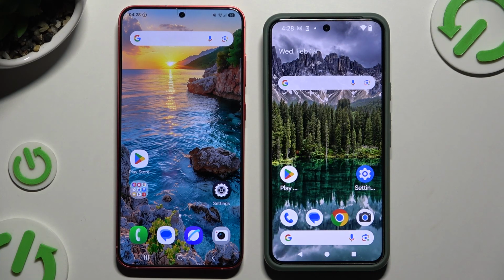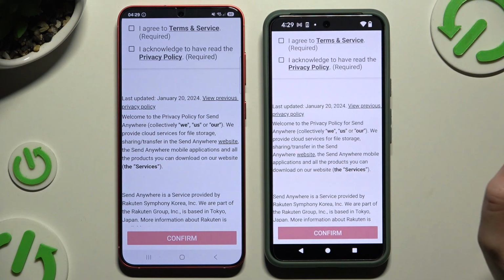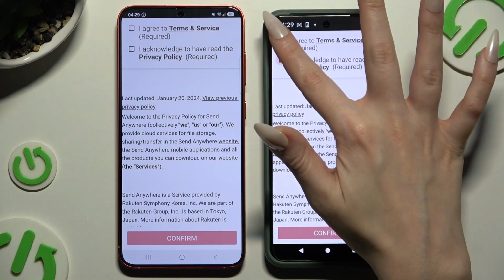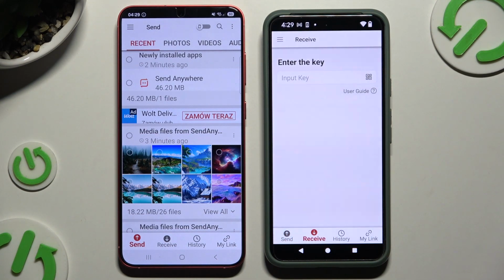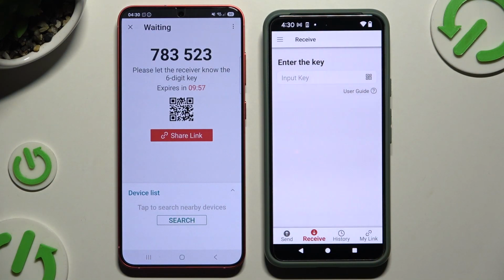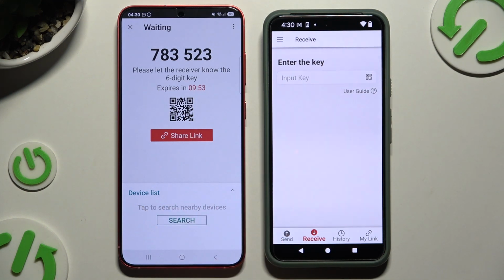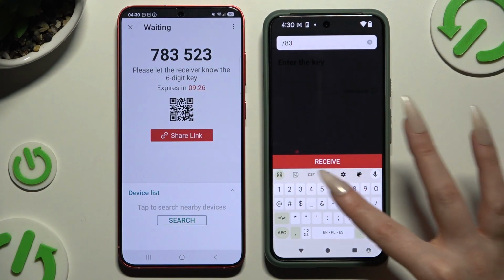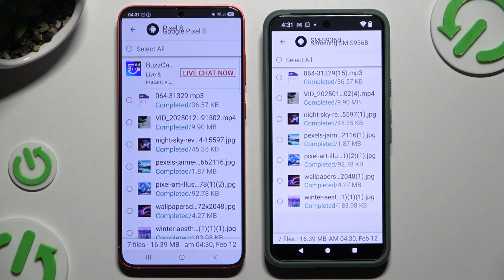Samsung Galaxy S25+ - How to Transfer Files to Any Android Device Using Send Anywhere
Want to transfer files from your Samsung Galaxy S25+ to another Android device? In this guide, we'll show you how to use Send Anywhere for quick and easy file sharing. No cables, no hassle - just fast wireless transfers!

What is the easiest way to send files from Galaxy S25+? How to use Send Anywhere for Samsung to Android file sharing? Can you transfer photos and videos wirelessly from Samsung Galaxy S25+?